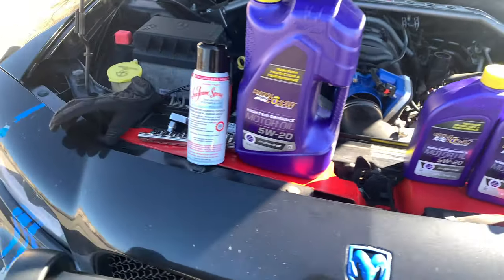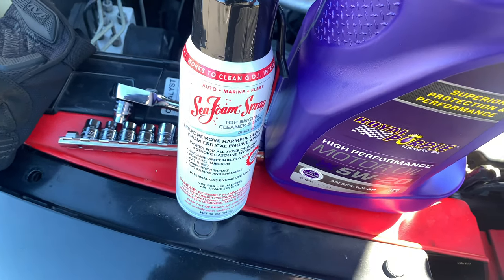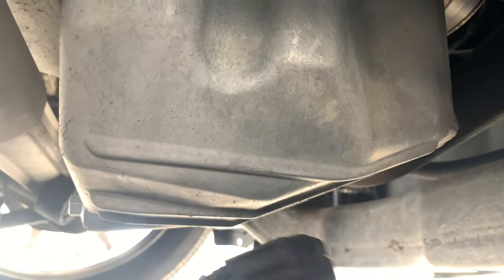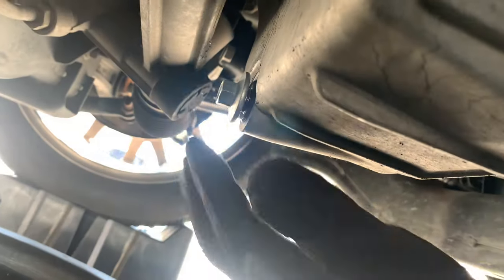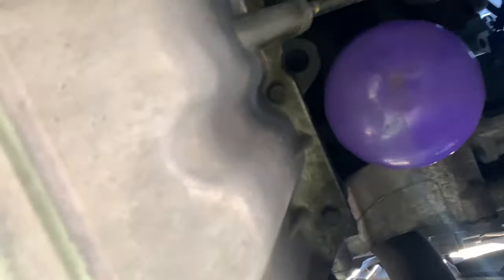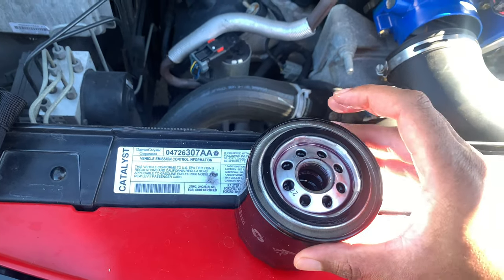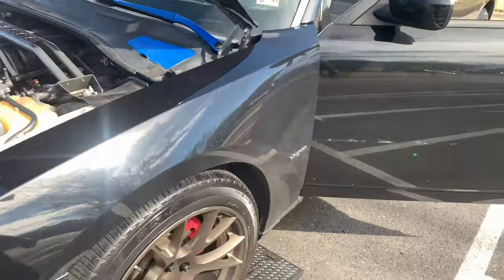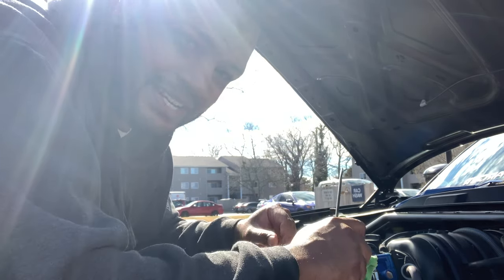2006 Dodge Charger: Oil change and seafoam. Car maintenance day.